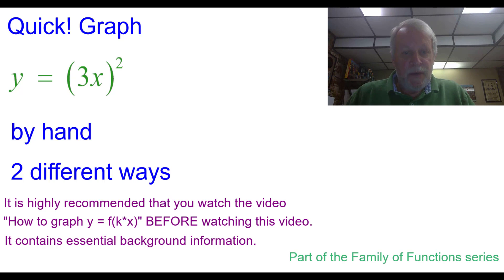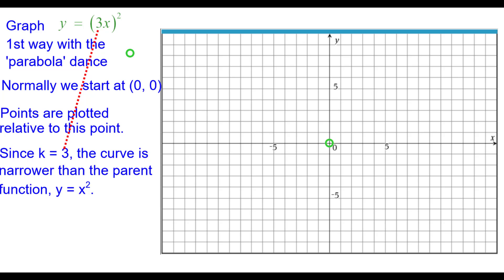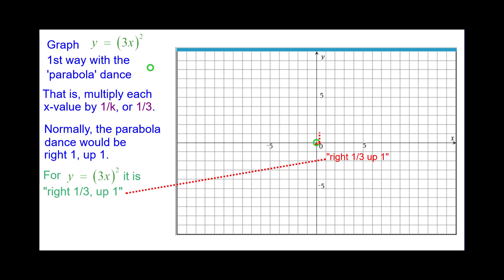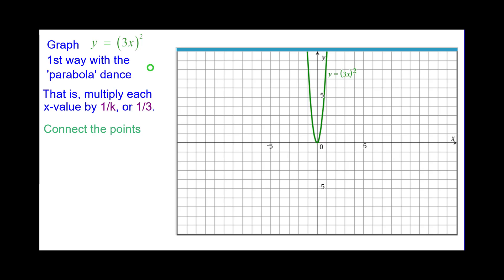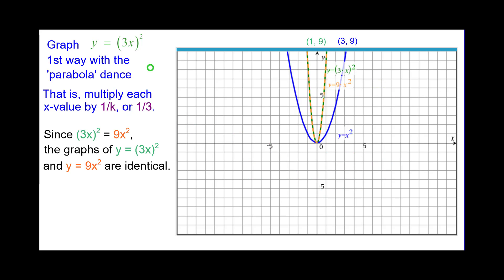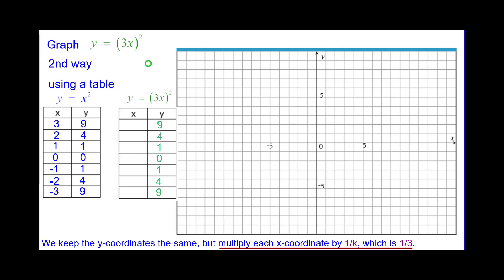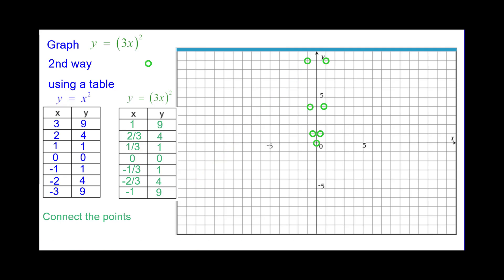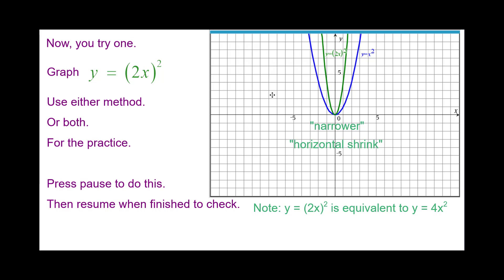Quick! Graph y=f(a*x) for f(x)=x squared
This "Quick! Graph" video explores the effect of the transformation f(a*x) on the parent function f(x)=x squared.